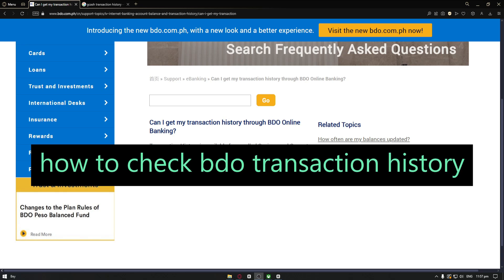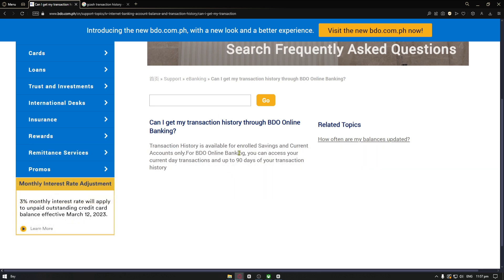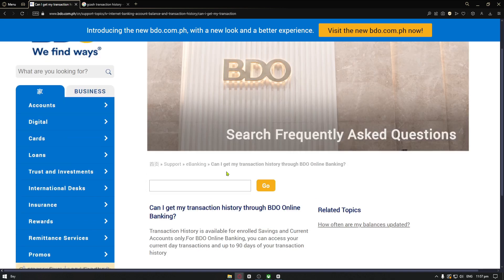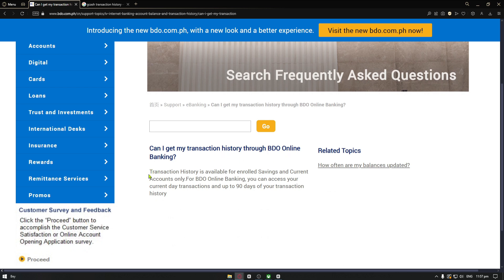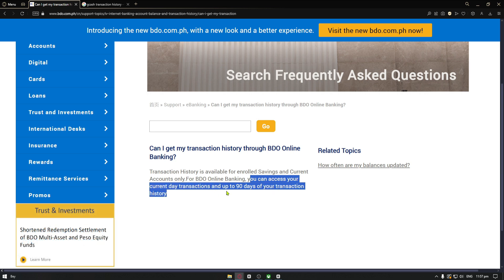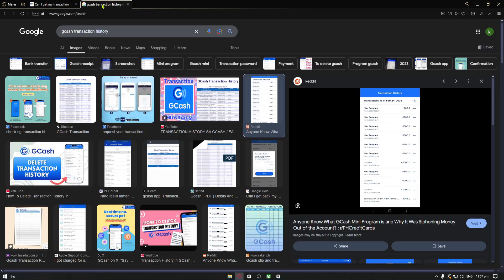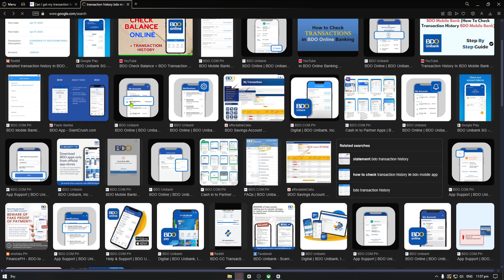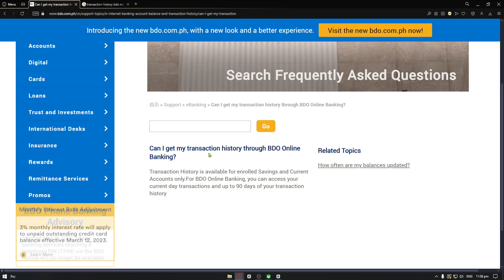How To Check BDO Transaction History-EASY WAY | How can I check my BDO bank statement online?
How to check bdo transaction history in bdo mobile app| how to check bdo credit card transaction history in bdo mobile banking
How can I check my BDO bank statement online?
Learn how to check BDO transaction history and stay updated with all your account activities! This guide also covers how to check BDO credit card transaction history easily through the BDO Online Banking platform or BDO Mobile App. Whether you're tracking expenses, reviewing recent transactions, or managing your credit card payments, this step-by-step tutorial has you covered.

We’ll also explore:

"Keyword"
"how to check bdo credit card transaction history"
"how to check transaction history in bdo mobile app"
"how to check transaction history in bdo mobile banking"
"how to check bdo credit card transaction history philippines"
"how to check transaction history in bdo atm machine philippines"
"how to check bdo transactions"
"bdo transaction tracker"
"bdo tracker"
"how to check transaction number"
"how to see transaction history in bdo mobile banking"
"how to check transaction history in adcb"nt and credit card transactions hassle-free